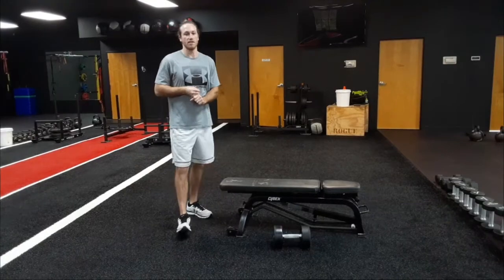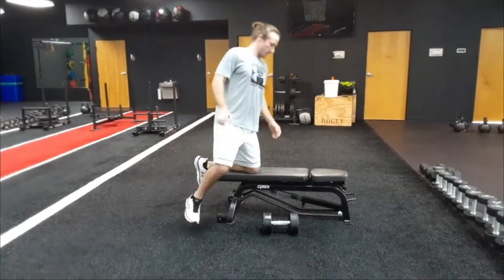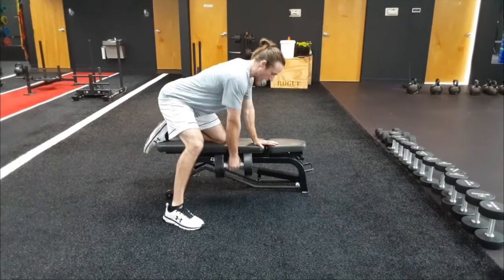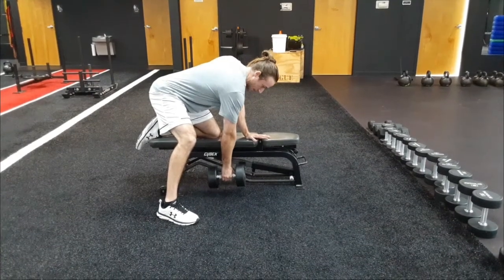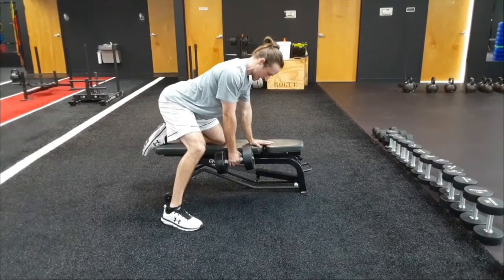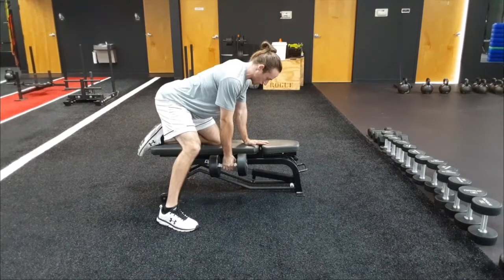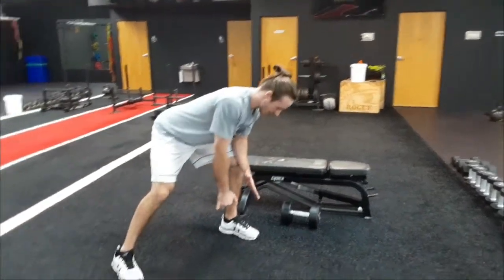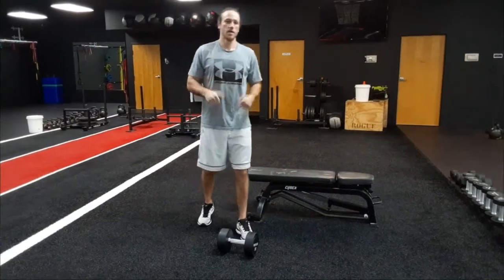Row: How To Do It Correctly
Coach Stephen from EarthFIT talking about a bench supported row or a self-supported row. (Proper Form)

This was a video from the EarthFIT Community Facebook group. If you enjoy videos like this or have fitness related questions check out our free group.